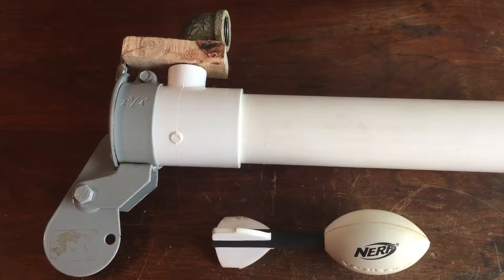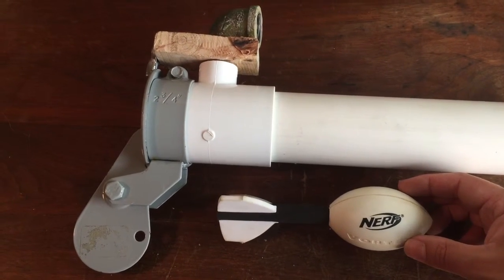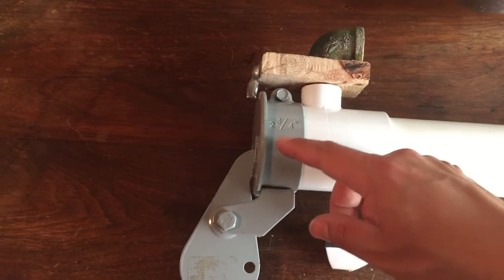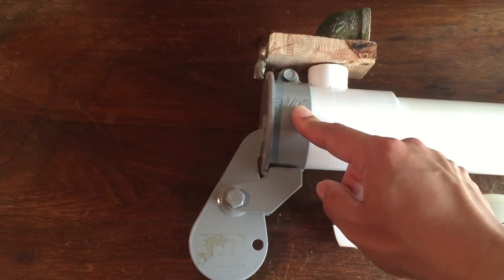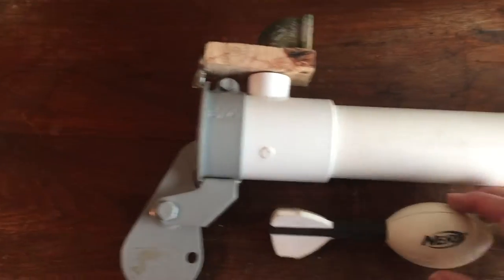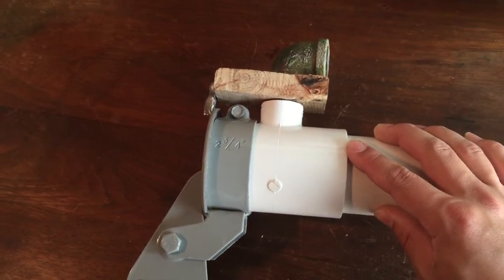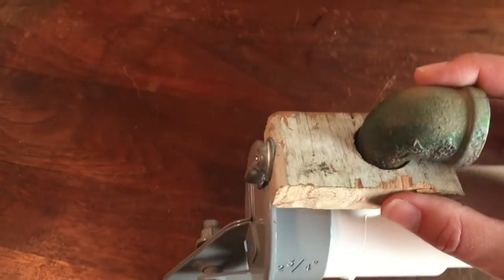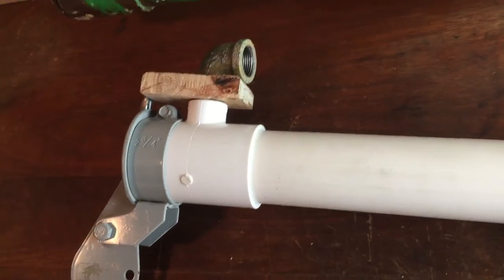Rain Cap Breech Loading Nerf Rocket Launcher Idea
This is an unfinished design I worked on for a breech loading mechanism for a Paintball/Airsoft Nerf football "rocket" launcher. It uses a  2-3/4" Exhaust Rain Cap that I bought at Tractor Supply Co. The other parts I had lying around my workbench. I could never get a setup that I was happy with. Hopefully someone will take this idea and make it better.